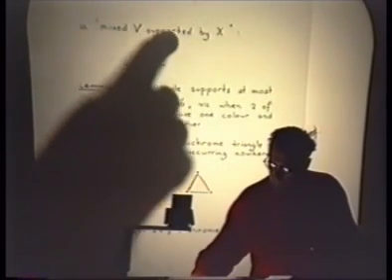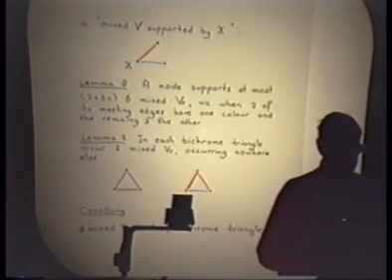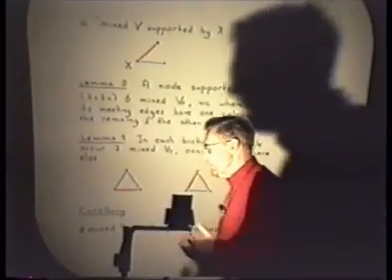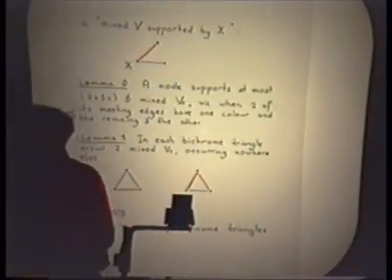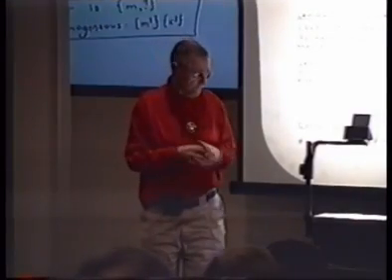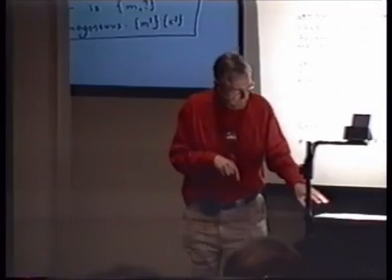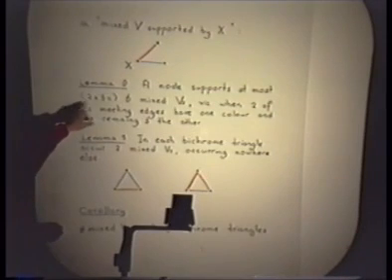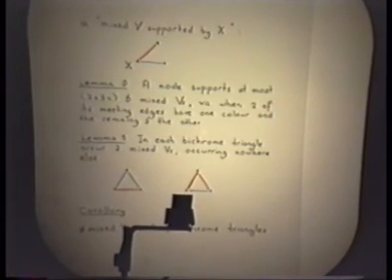The Power of Counting Arguments - Part 7 of 9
Prof. Edsger Dijkstra - Cadence Labs Distinguished Speaker Series, 16 January 2001